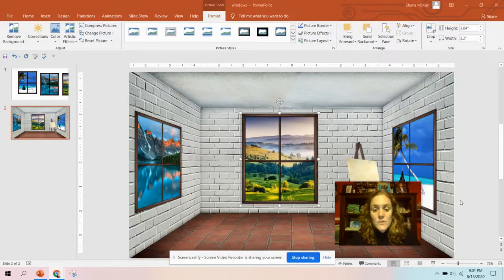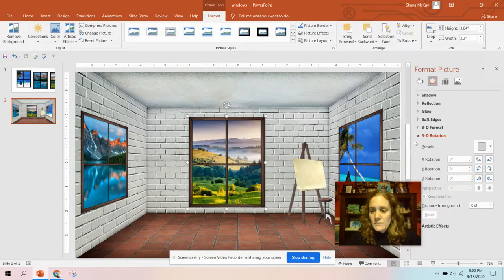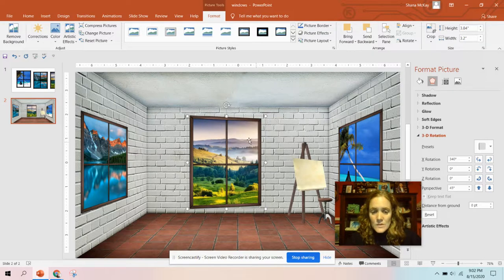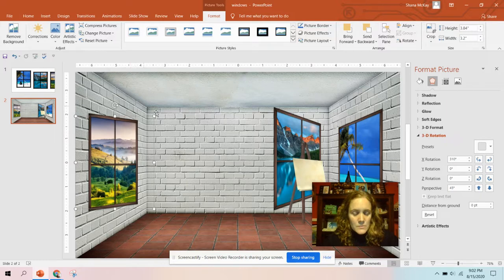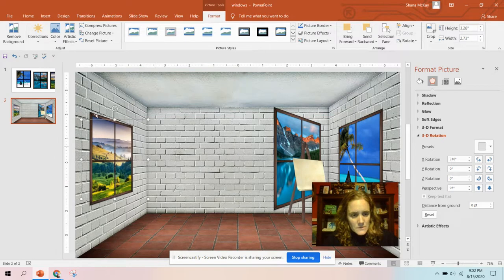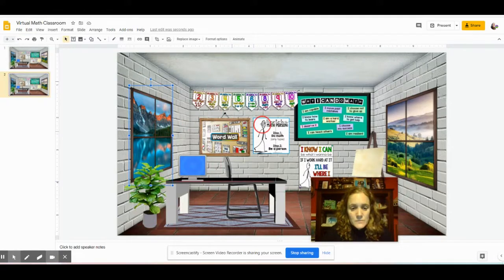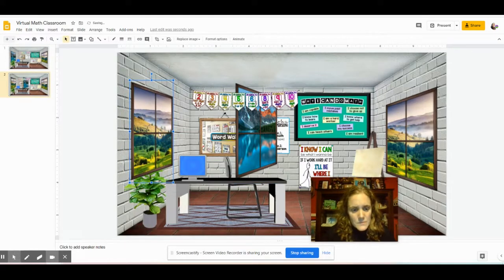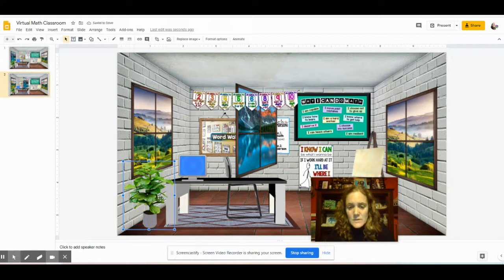How to turn an image for a VIRTUAL CLASSROOM side wall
Wondering how to turn an image, like a poster or a window, for a bitmoji classroom so that it really looks like it is hanging on a side wall? In this quick and easy tutorial, I show you how to turn images so that you can "hang" them on your virtual classroom's side walls in the correct perspective. Here you can see how a window in my virtual classroom looks on the left wall. We will recreate this!

We will start in PowerPoint then move our images into Google Slides.

Images in my virtual classroom can be found on my blog and in the Visual Math Facebook group.